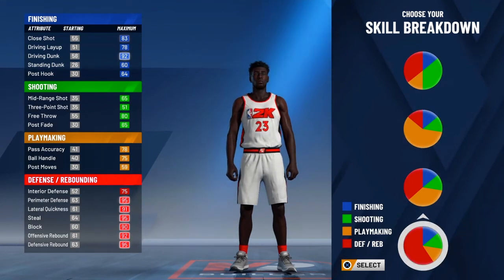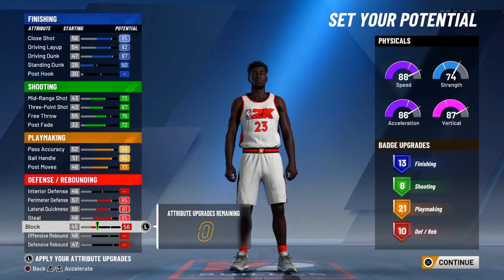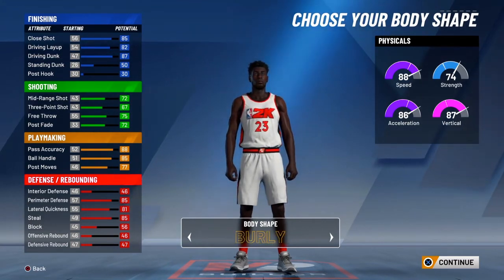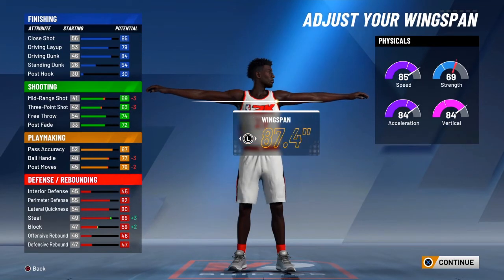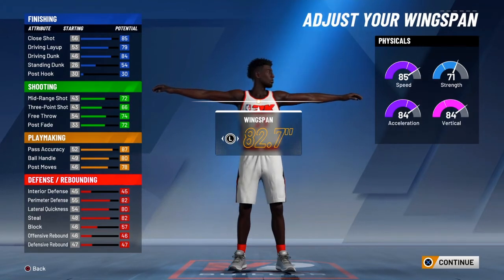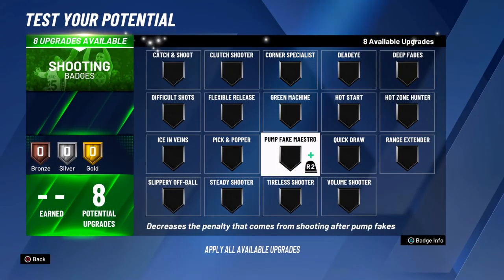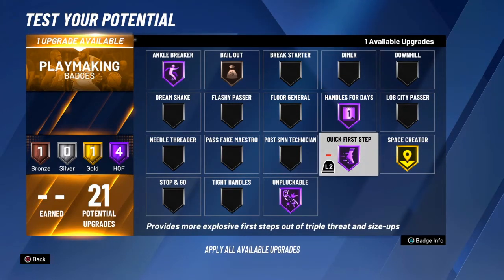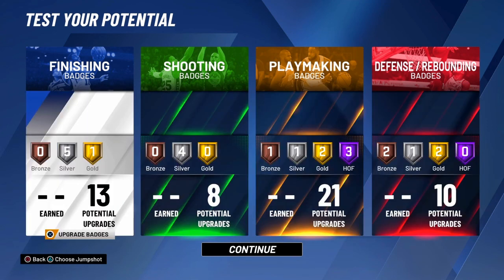MICHEAL JORDAN Build on NBA 2K20 is a DEMIGOD! Best Build NBA 2K20! Demigod Build 2K20 Best SG BUILD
Today we build MICHAEL JORDAN Build is here. THIS DEMIGOD SG build can do everything on nba 2k20. He has MJ's athleticism, the signature MJ fadeaway, post game, contact dunks, great defense and just an overall GOAT build in NBA 2K20.

If you enjoyed the video don't forgot to share it :)

(Prod. GloryGainz)